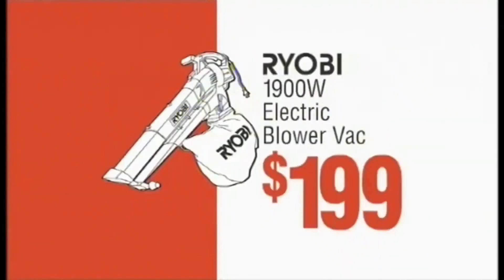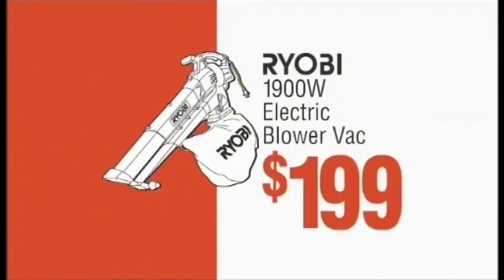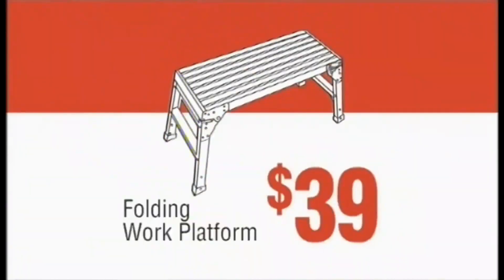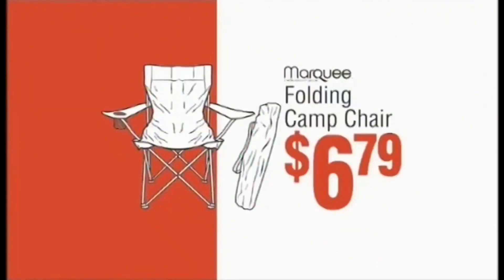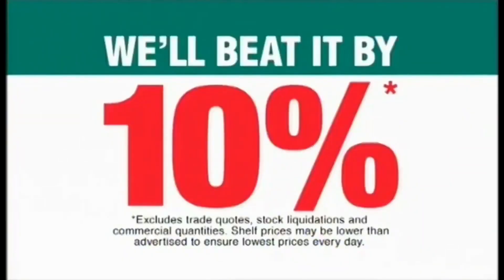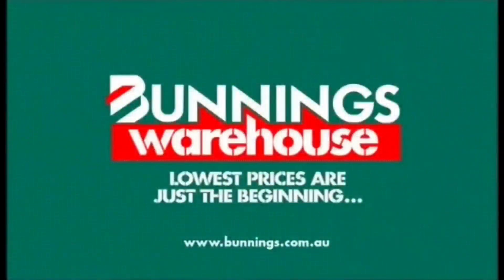Evolution Of Bunnings Warehouse Ads 1996 2023 1080p Trim Trim Trim 9